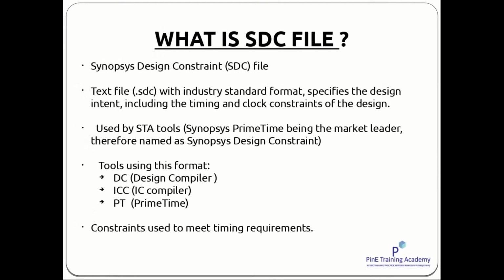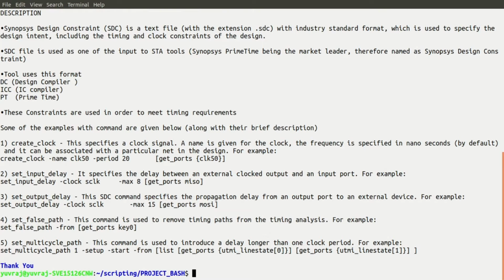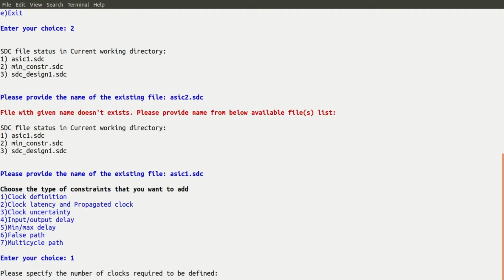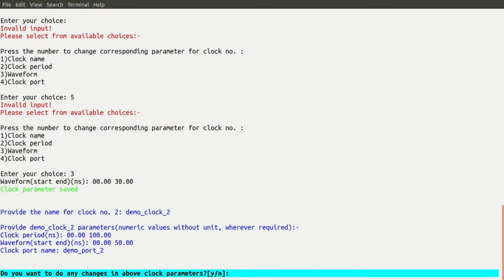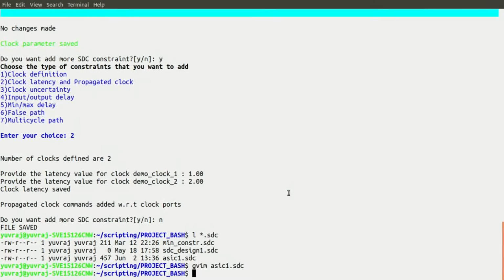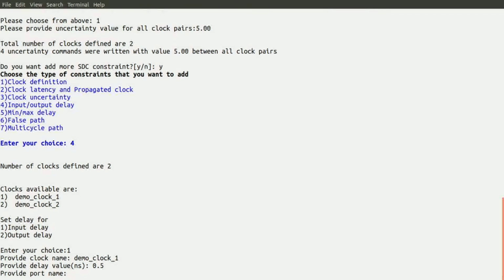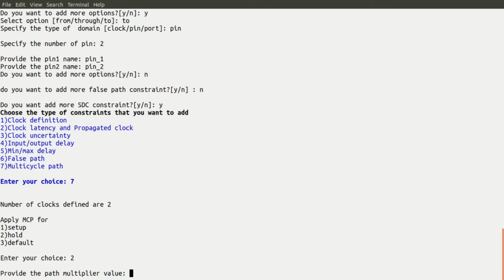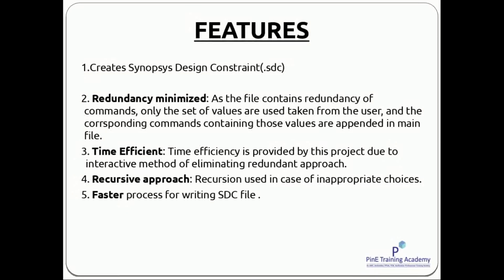PinE Training Academy : Automatic Creation of SDC File using TCL .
Developed By :-
"Yuvraj Sharma Shubham Srivastava
Vikas Rawat
Himanshu Kapoor
Tushar Pal"

Objective :- To provide user with an easy interface to write SDC(Synopsys Design Constraint) file, depending on specific design.

Command Used :- If-else, while, for, echo(with text formatting), read, sed, seq, arrays, case (encasing of all case statements in a function for recursive usage in default option), let,

PinE Training Academy : C 56/28th , 4th Floor , Sector 62 , Noida , UP India